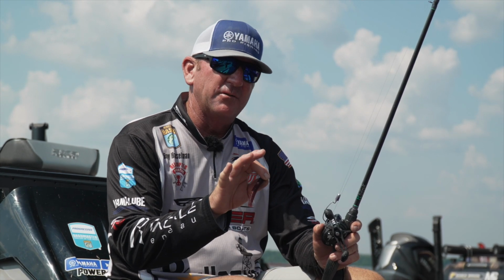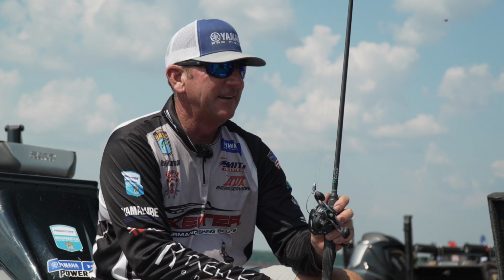2nd Place | Ray Hanselman Jr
Finishing second Hanselman made things interesting in a tournament that was Princes to loose. Hanselman weighed in in 23-5 on Championship Sunday for a 20 bass total of 77lbs.

Targeting a shellbar and isolated stumps with a squaredbill and a big worm did most of the damage.

6th Sense Crush 50X (proto type)

6th Sense Flock Hair Jig

6th Sense Boosa Ribbon Tail (3/8 texas rig)

Keep up to date with everything going on in the fishing world

Download the BASS 365 LIVE app for free!